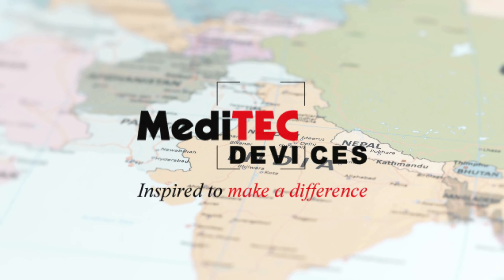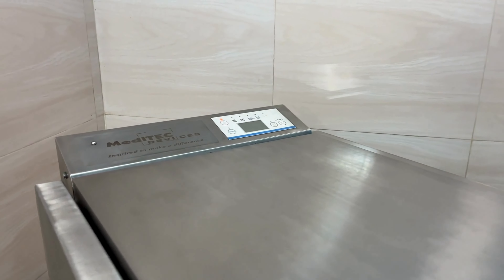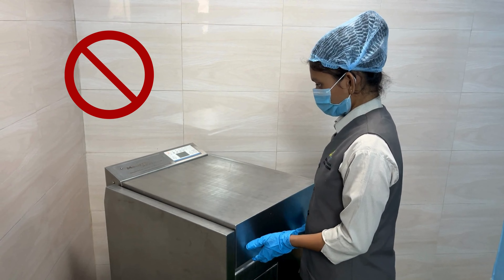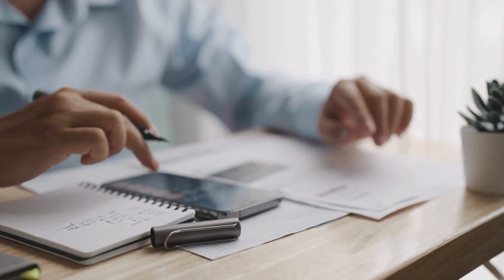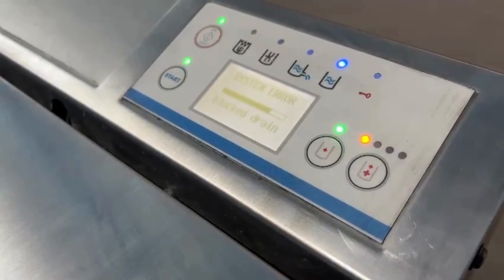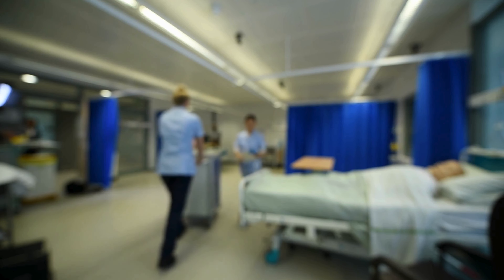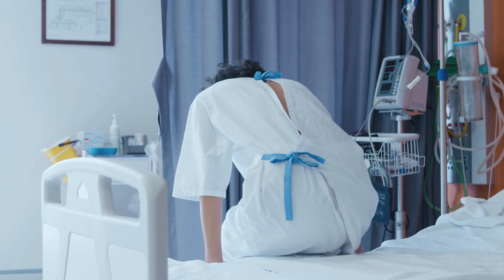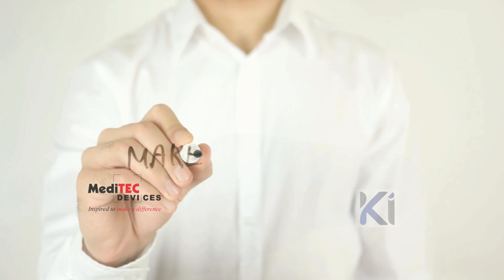Eco-Friendly Paper Pulp Products with Macerator (waste disposal machine)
Revolutionizing Healthcare Waste Management: With our Macerator Machine & Eco-Friendly Paper Pulp Products 🌟

Welcome to the future of hygienic waste disposal! 🌐 In this video, witness the groundbreaking technology of a cutting-edge human waste shredder designed to transform healthcare waste management.

 Saves Cost, Saves Time, Eliminates Human Scavenging

 Explore our range of paper pulp products, crafted from 100% recycled paper for a sustainable and green healthcare future.

🌈 Why Watch?
Whether you're a healthcare professional, facility manager, or eco-conscious individual, this video is a must-watch to stay at the forefront of healthcare waste management trends. Join us on this journey towards a safer, more sustainable, and efficient healthcare environment.

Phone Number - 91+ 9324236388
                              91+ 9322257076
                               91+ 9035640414